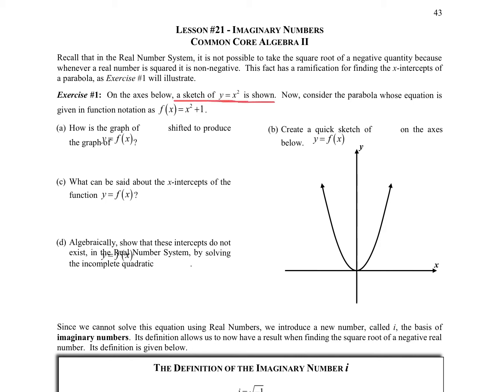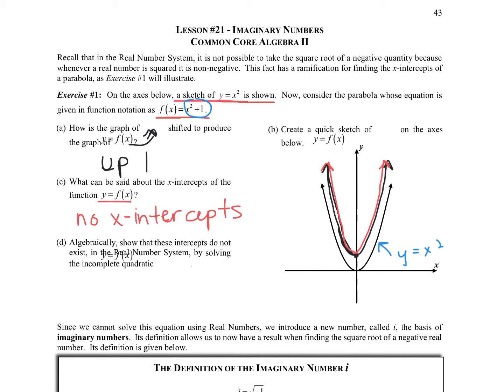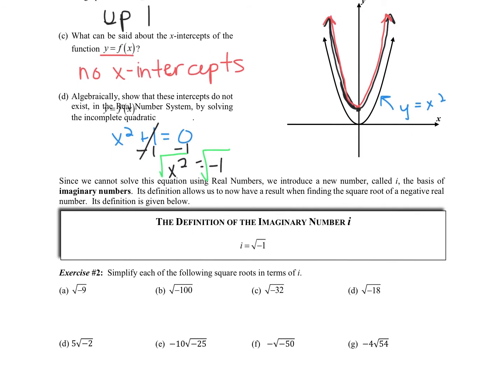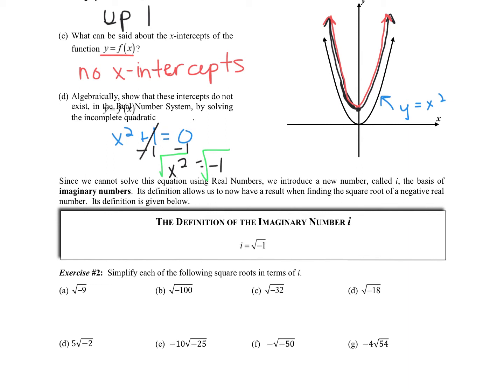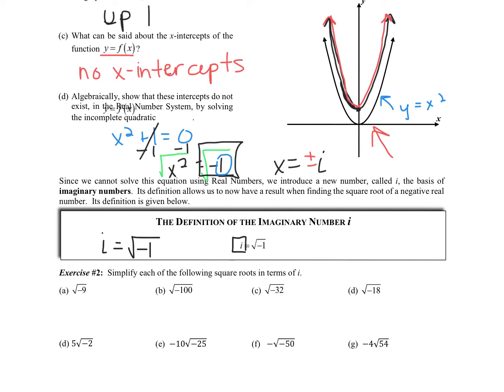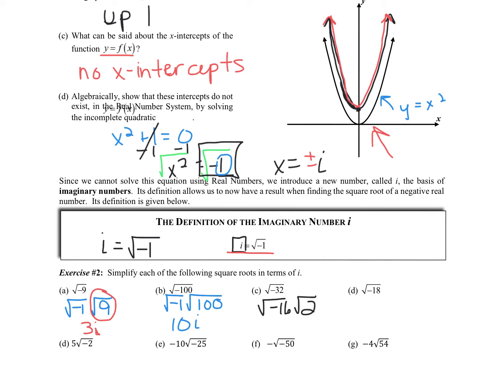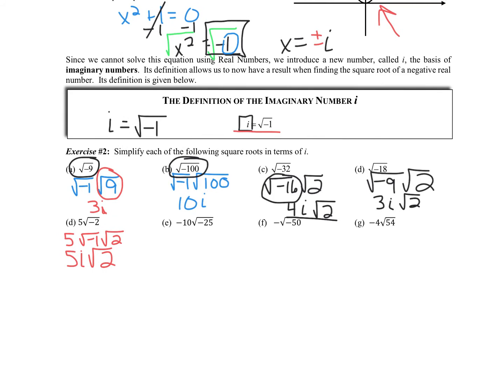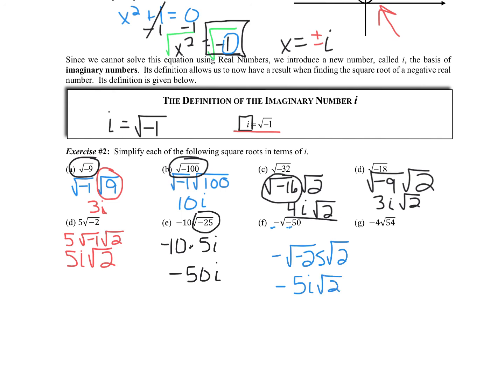A2 U2 L21 P43